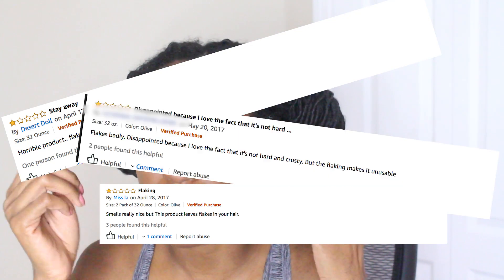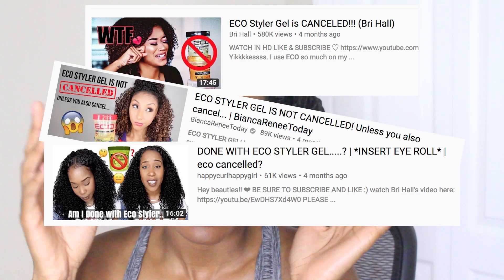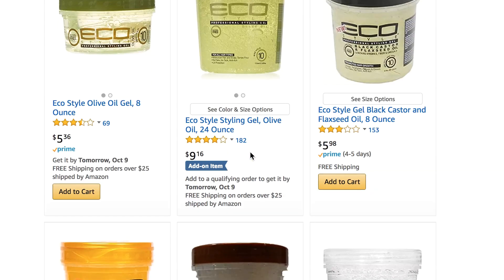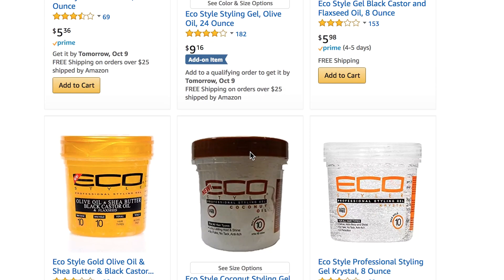The Holy Grail Products For Natural Hair: Product # 2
What do you think of this mini-series so far?